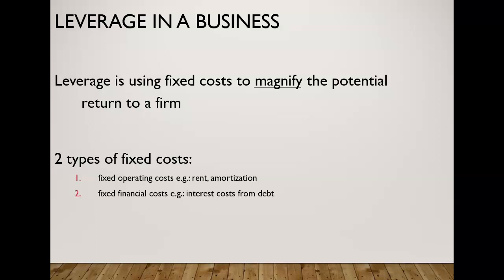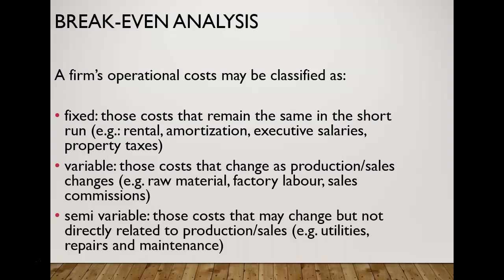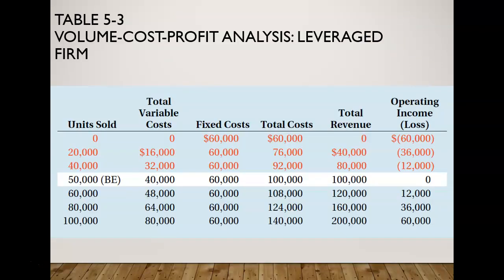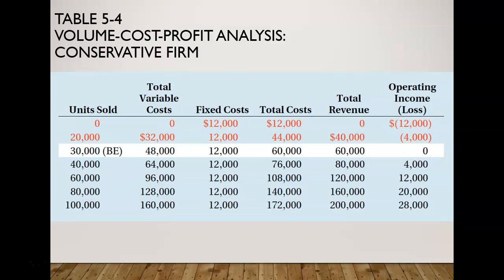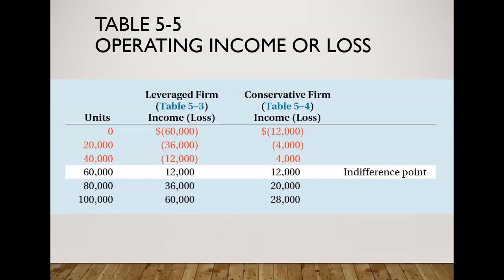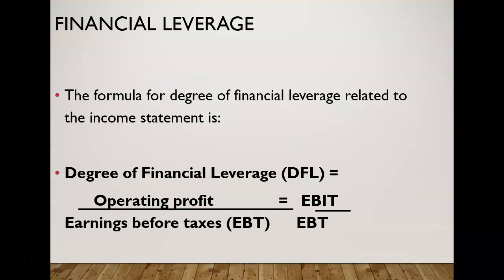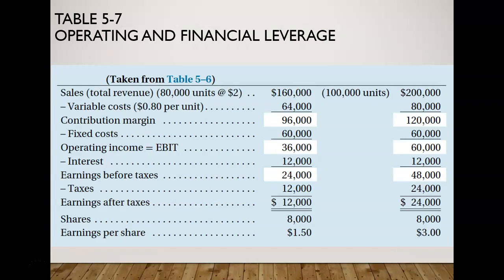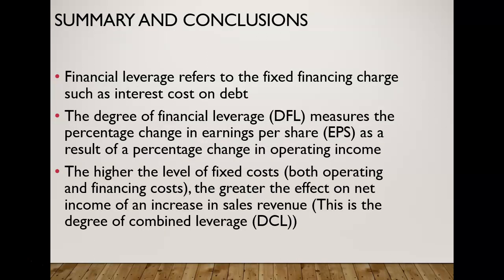FIN2120 - Operating and Financial Leverage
FIN2120 - Financial Management
Lecture - Operating and Financial Leverage
Winter 2020